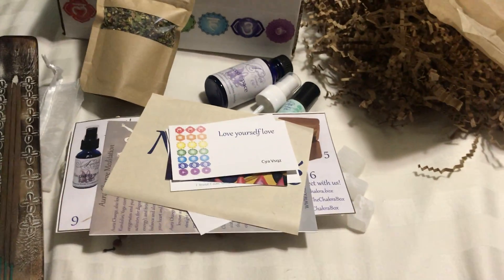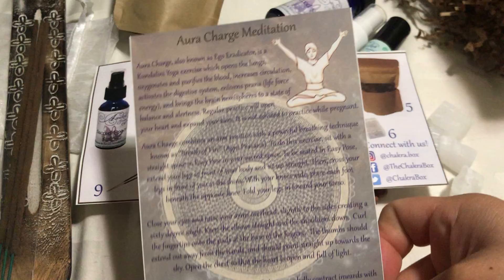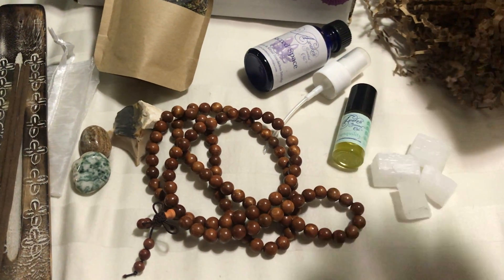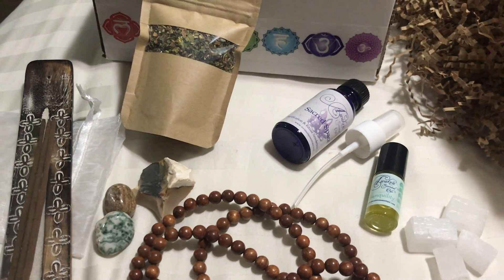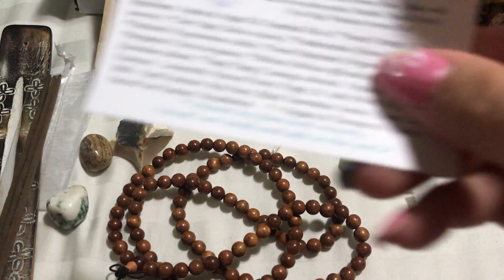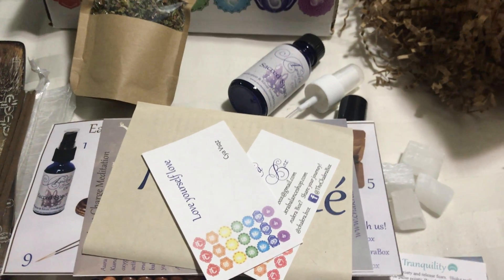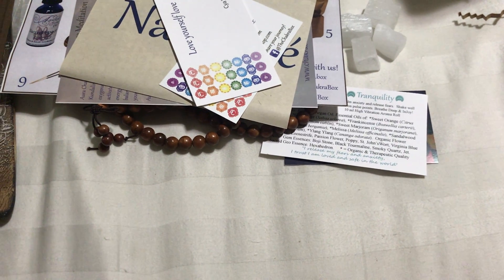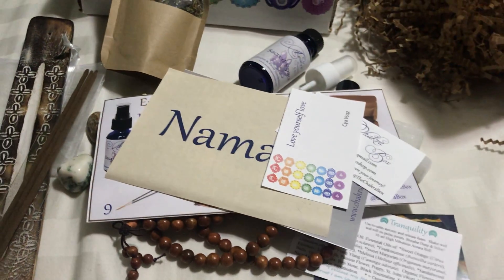Chakra box unboxing & first impression first box (coronavirusbox) 2020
Fun facts about me:
I’m Panamanian
SAHM x3
PE survivor